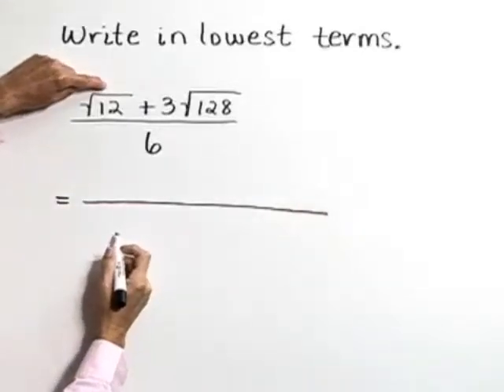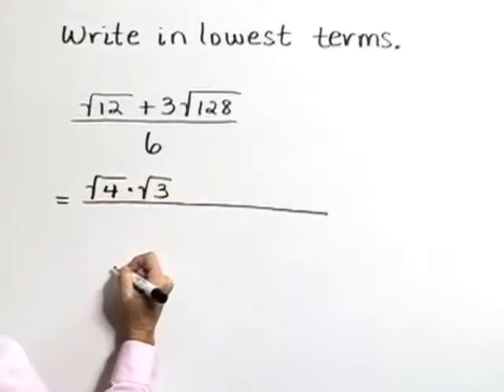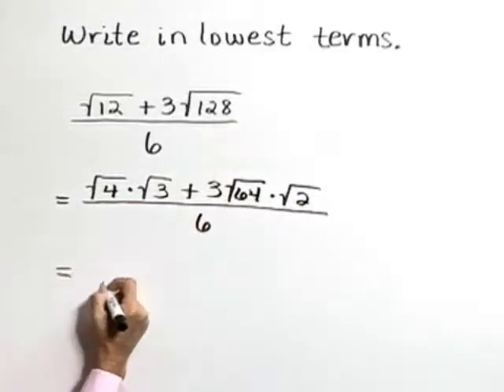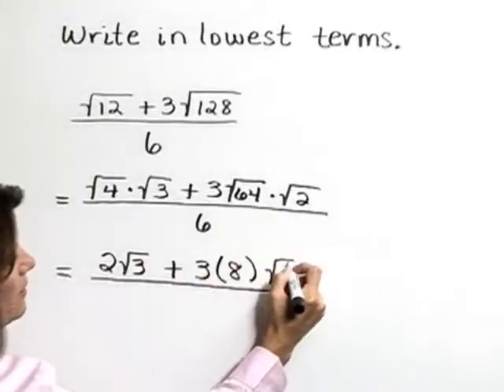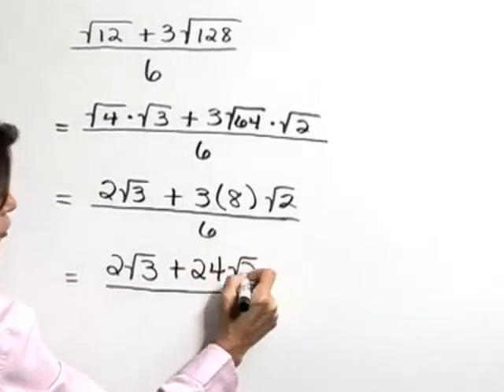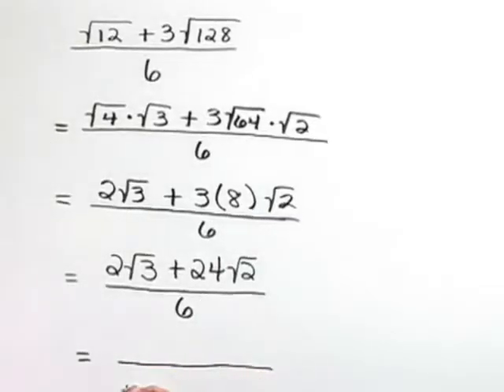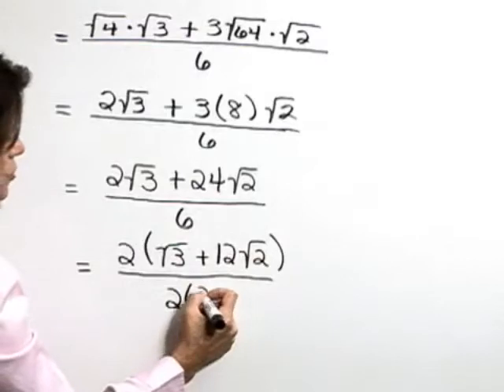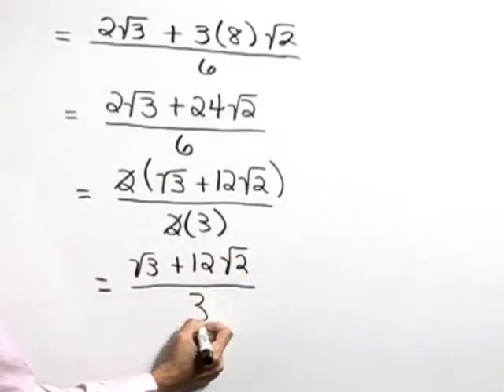Lial Introductory Algebra Ch 8 Ex 21